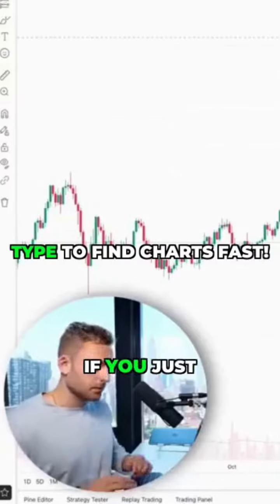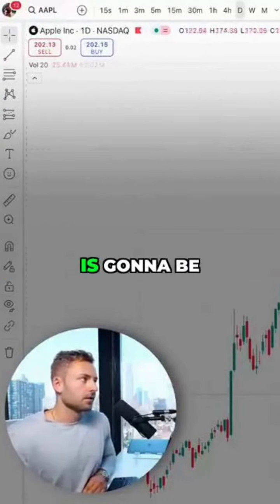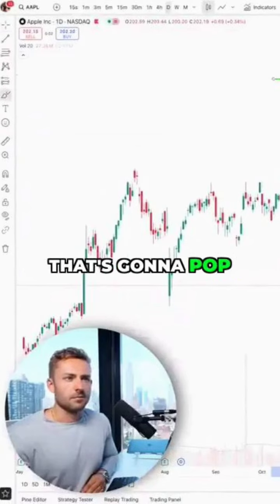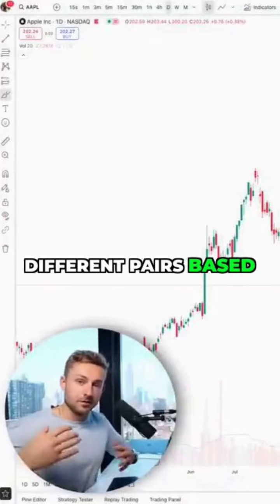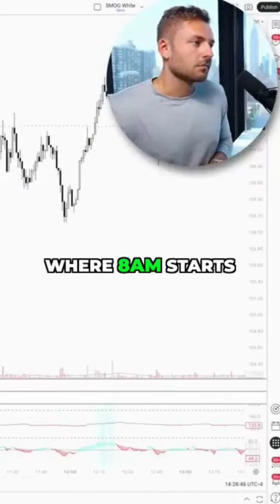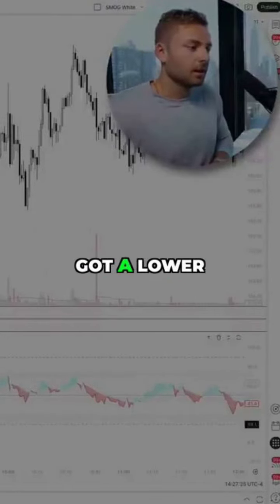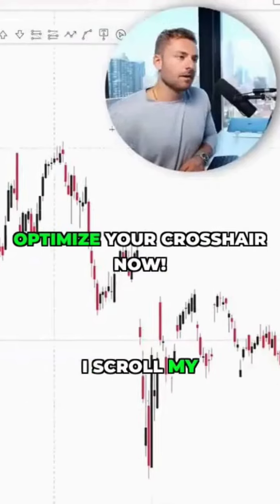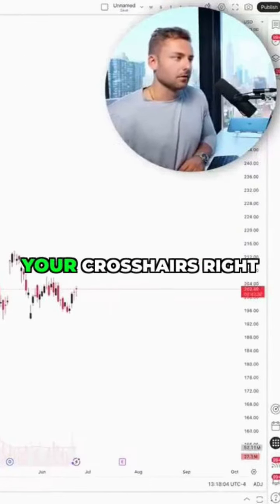How TradingView works!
This Quick Tip Will Save You Time on TradingView!